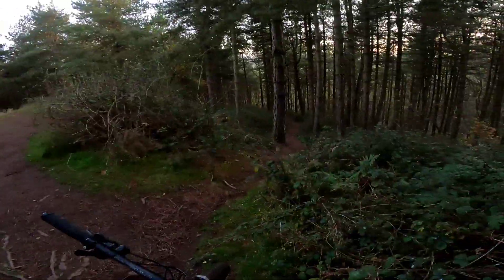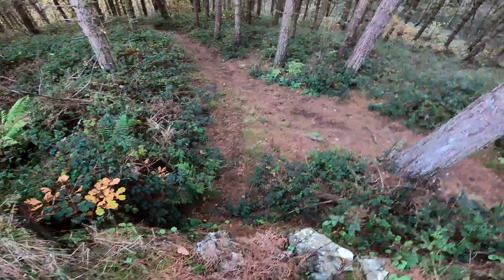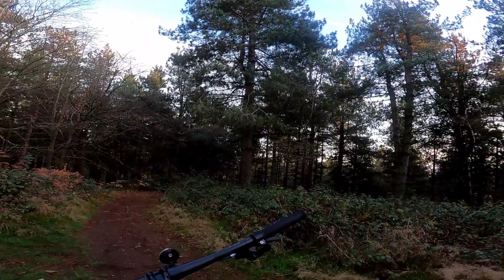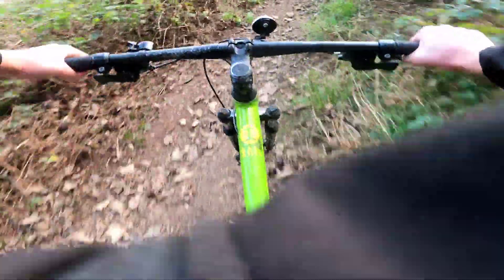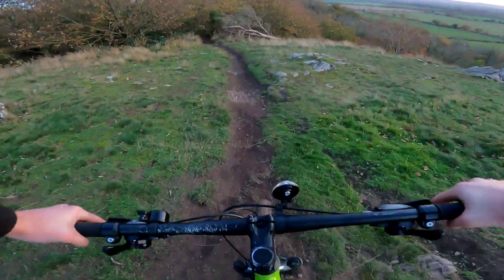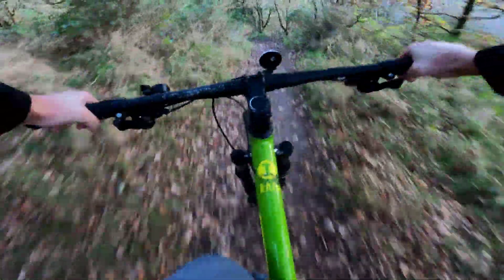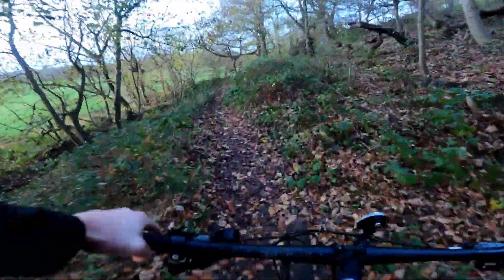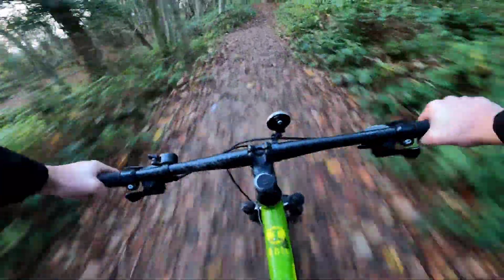DIRT JUMPER GOES TRAIL RIDING!!!